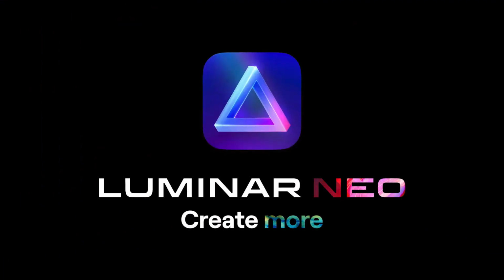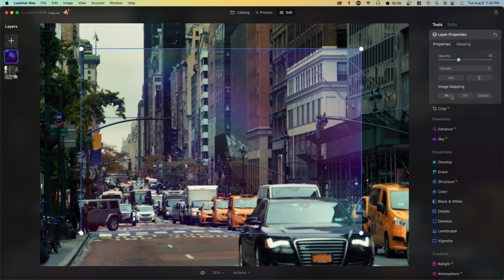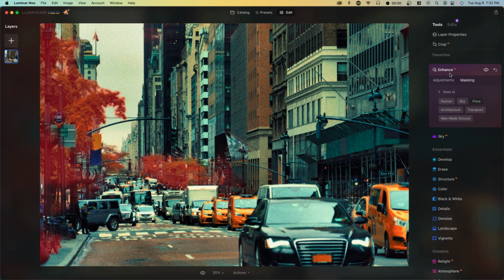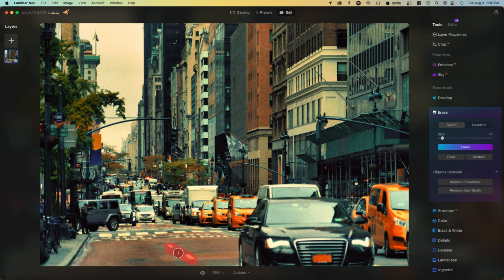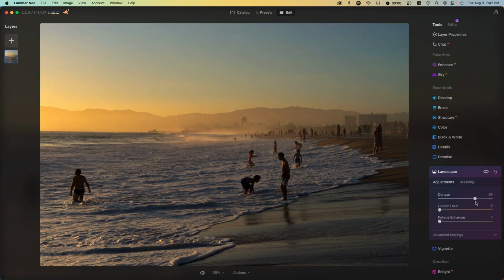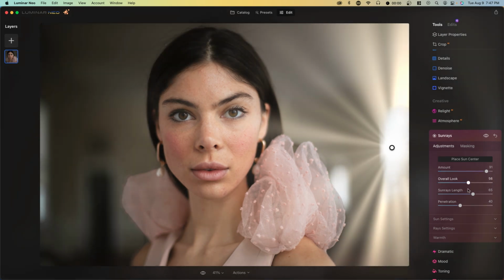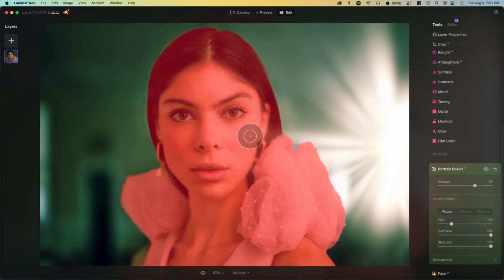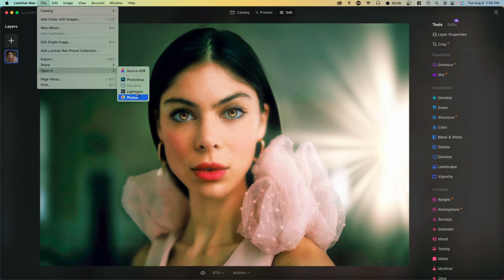Luminar Neo - Full Beginner Guide & Tutorial!